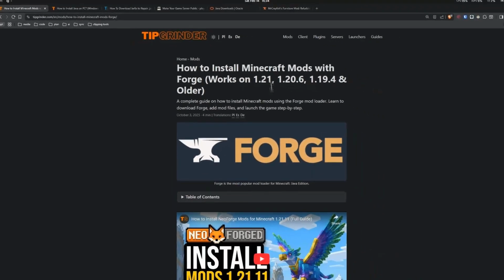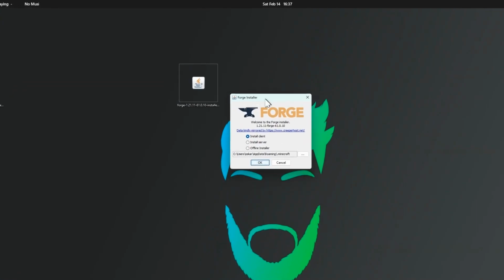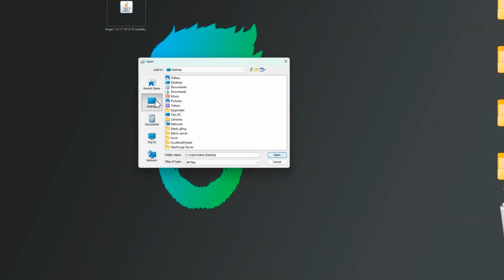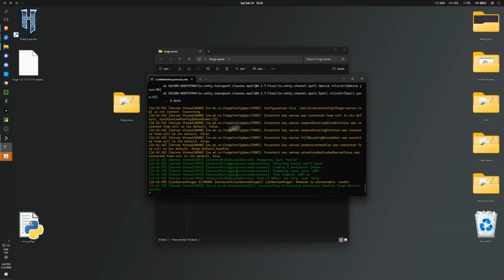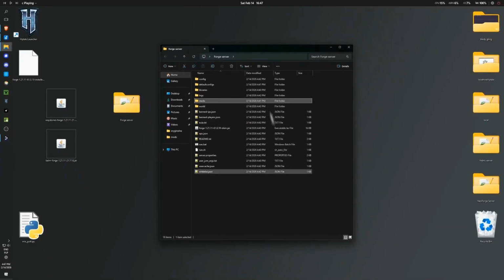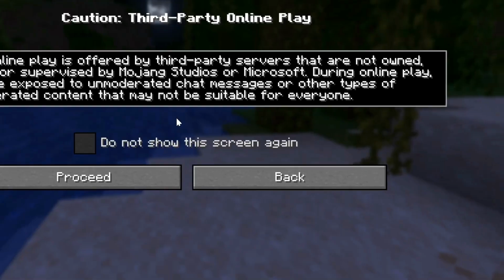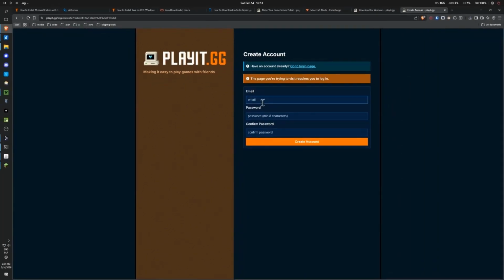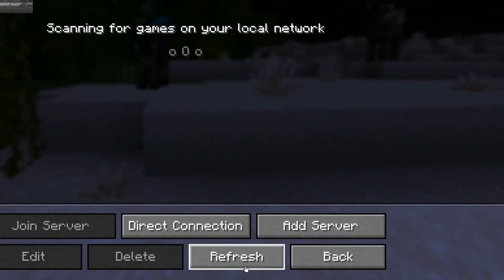How to Make a Free Forge Server in Minecraft (MODS)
Forge is the classic way to play modded Minecraft. Learn how to set up a free server using this loader and enjoy massive modpacks with your friends.

About this video:
In this video, I will show you a proven method to create your own server based on the Forge engine. This is an essential tool for running thousands of popular modifications. We will start by choosing a free hosting service capable of handling this loader's requirements.

We will go through the installation step-by-step. You will see how to upload the correct version of Forge to the server and how to manage files in the "mods" folder. I will explain the crucial issue of mod synchronization – every player must have the exact same set of files as the server to avoid "Mismatched Mod Channel List" errors. Finally, we will launch the machine, accept the EULA, and join the game to test performance. With this guide, you will be able to play any modpack completely for free.

0:00 Downloading Forge Loader
0:37 Troubleshooting Forge Installer & Java Installation
1:34 Installing Forge Client for Minecraft
2:54 Setting Up Forge Server Files
3:35 Server Hosting Options & Sponsorship
4:02 Initial Server Launch & EULA Acceptance
4:49 Downloading Mods and Dependencies
6:06 Installing Mods on Server & Client
7:19 Launching Server with Mods & Testing Client Connection
8:21 Making Server Public with Play.gG